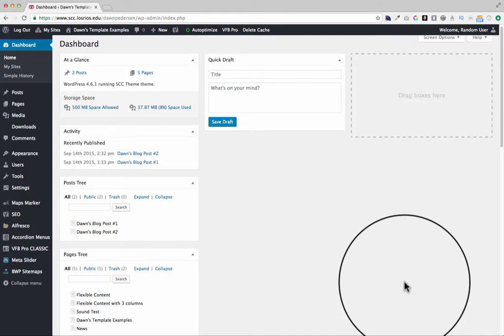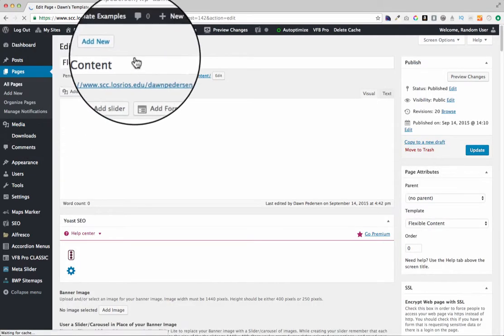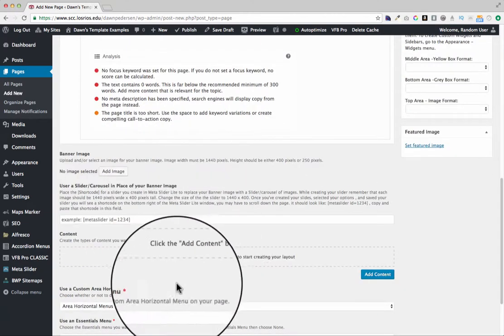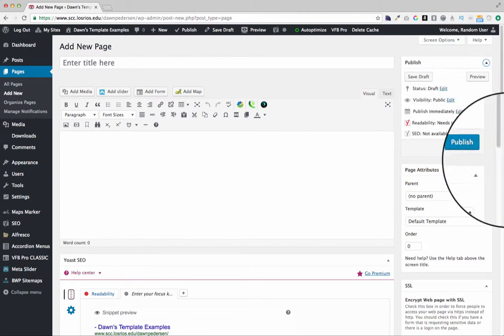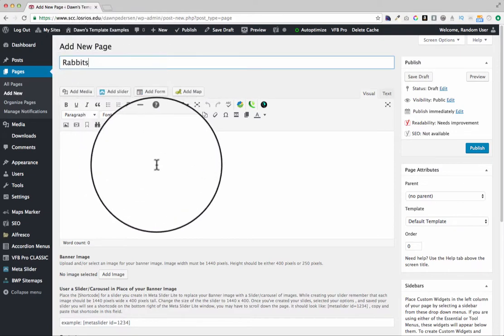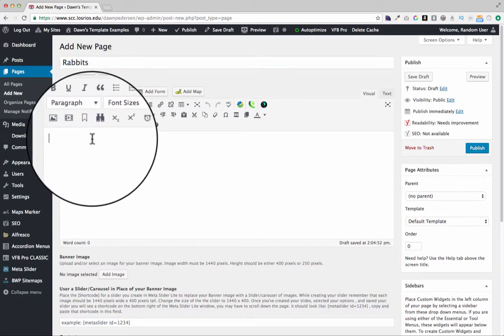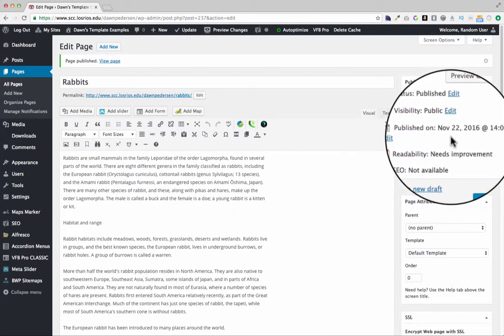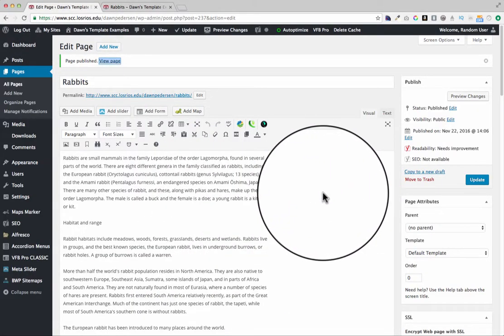SCC WordPress Lesson 2: Creating a New Page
How to create a new page for your Sacramento city College WordPress subsite.